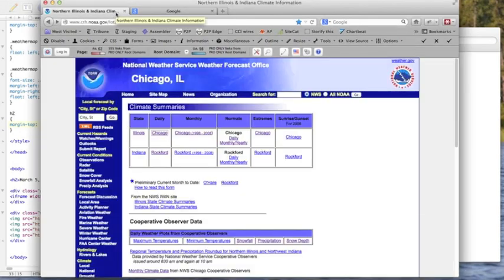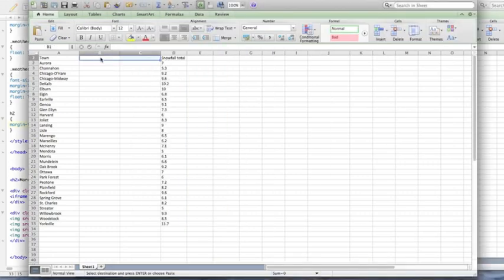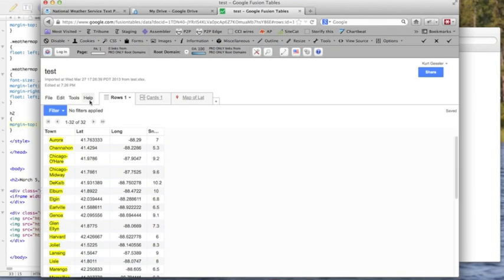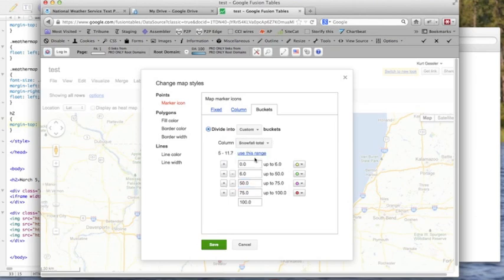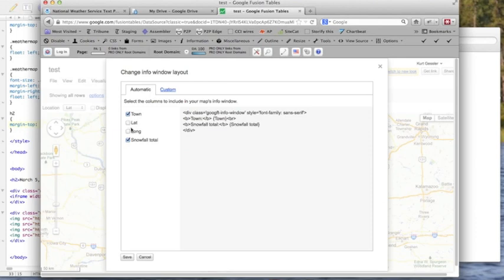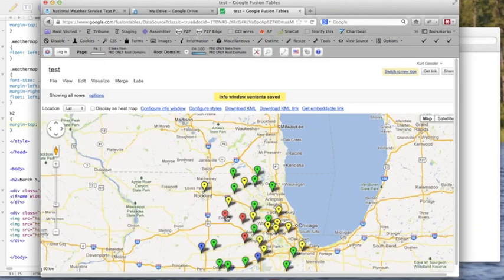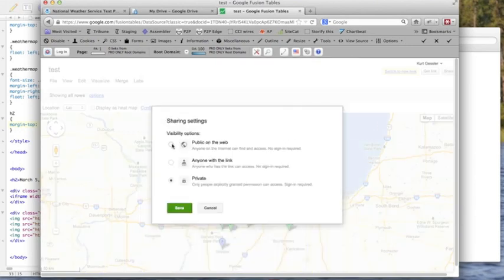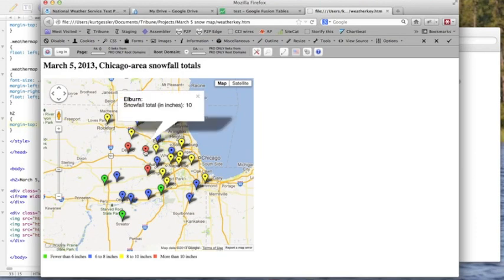Google Fusion Table map visualization tutorial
Tutorial on how to create a Google Fusion Table map visualization of snowfall data from the National Weather Service using an Excel file loaded into Google Drive.